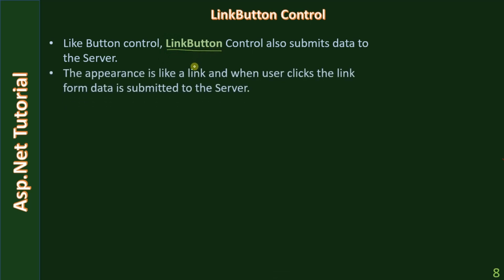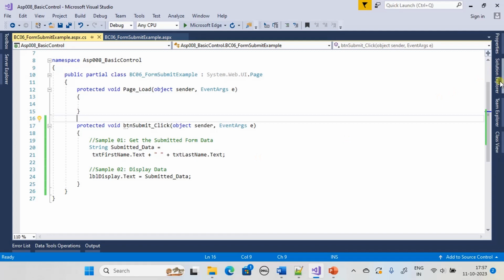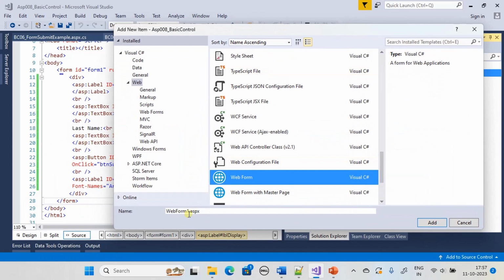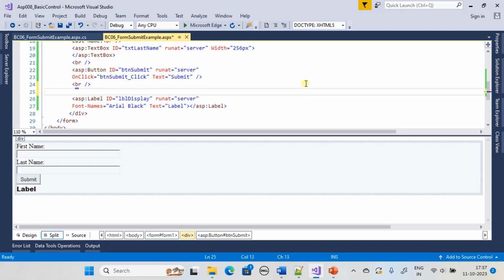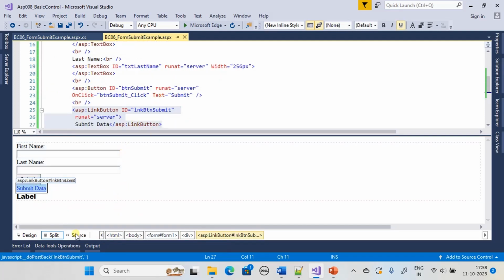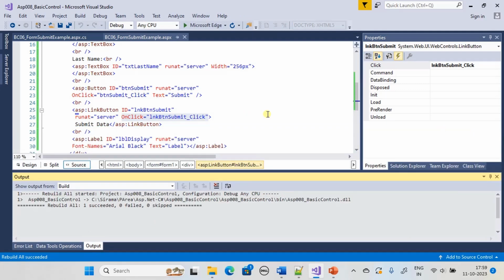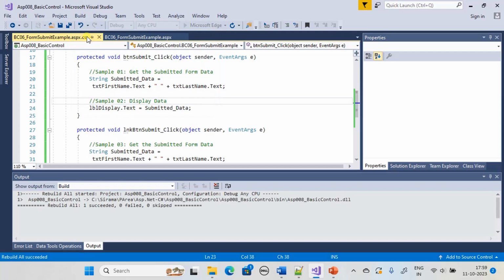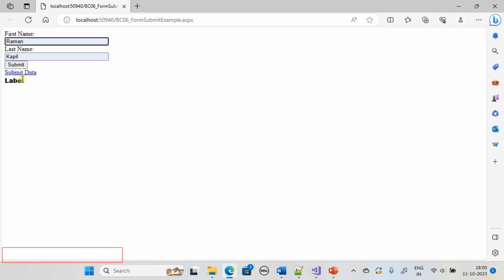Basic Controls | Part 7 - LinkButton Control | Asp Net Tutorial #019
In this Asp.Net Tutorial, we will use the form from previous video and submit the text box input to the server using the LinkButton control.